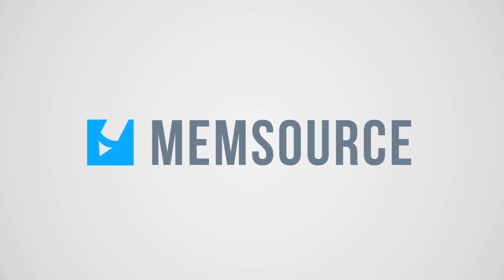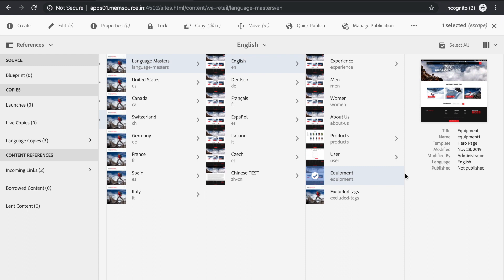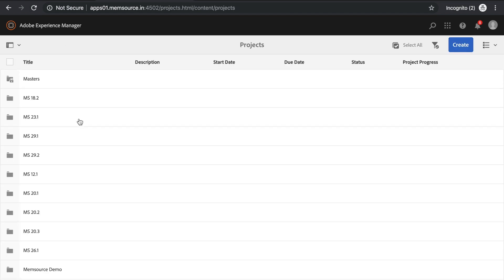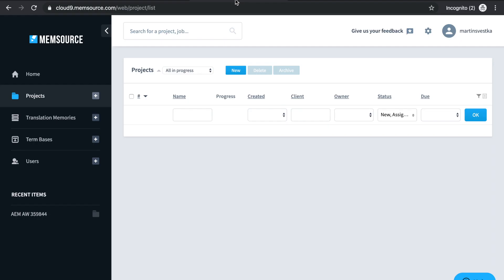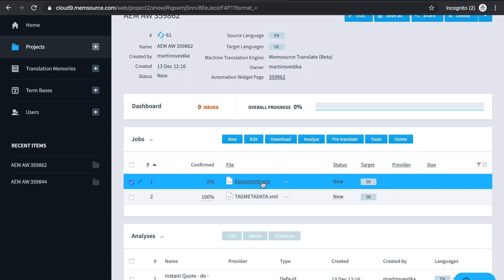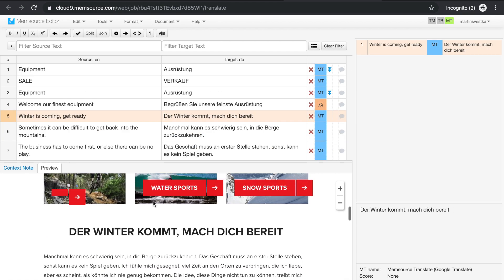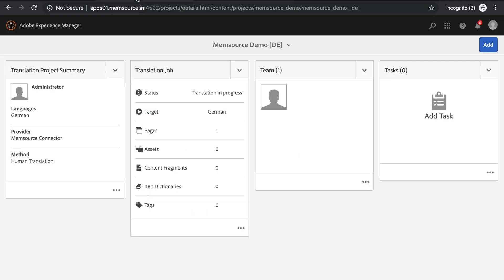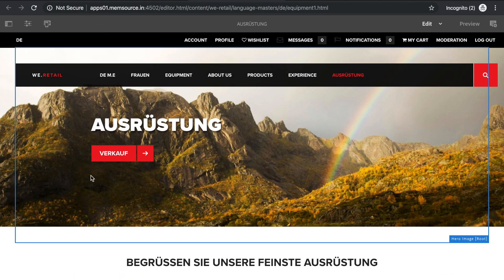Adobe Experience Manager and Memsource: Seamless Localization For Your AEM Content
Using Memsource and Adobe Experience Manager together ensures that you deliver your multi-channel marketing content to the right people at the right time, and in their preferred language.

In this video you will learn:

How to push content from AEM to Memsource and back again
How to work with Memsource jobs
How to use the in-context preview feature for AEM content